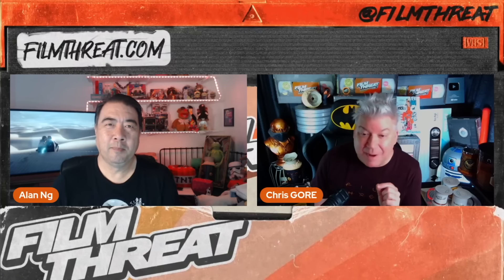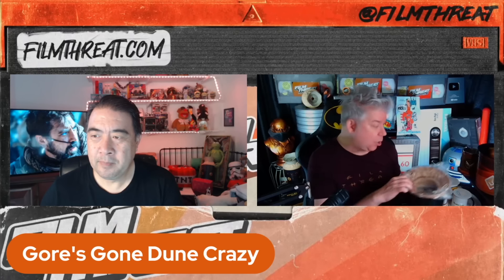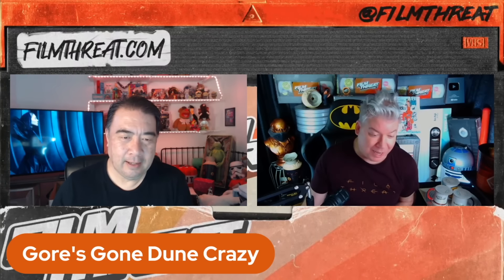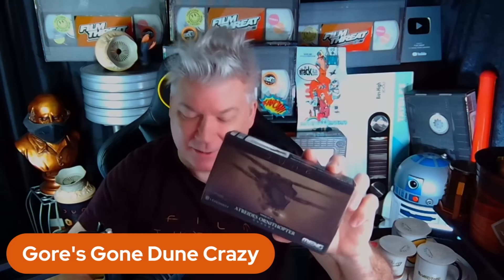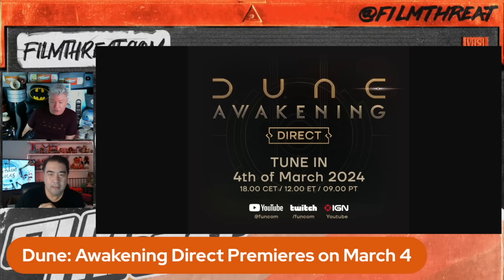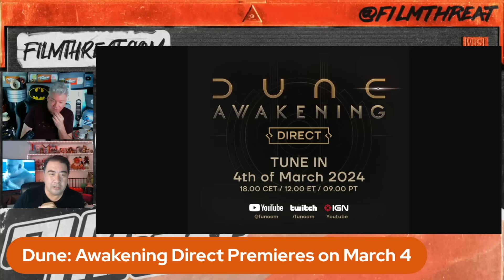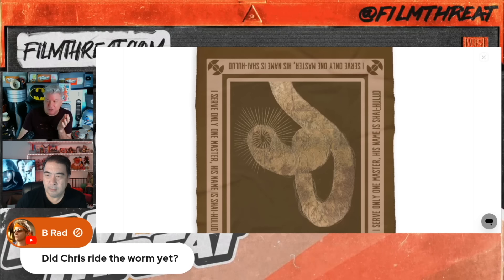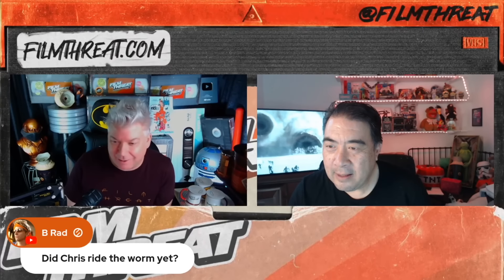GORE IS BECOMING A DUNE HOARDER + DUNE: AWAKENING VIDEO GAME | Film Threat Rants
Chris Gore shows off his Dune collection, along with all the merch he plans on buying, then Alan Ng joins in to discuss the new "Dune: Awakening" open world video game.

Join us on the Film Threat Livecast every Friday at 9AM PST for film reviews, interviews and a chance to join the conversation about movies and all things pop culture!

SUBMIT YOUR INDIE FILM! We’ll review anything including your indie movie! Submit your film for review now:

WIN AWARDS! All films reviewed on Film Threat become eligible for our indie movie awards show Award This! You can even attend the party!

JOIN US AS A MEMBER! Join the Film Threat channel to get access to perks including giveaways, member chats and exclusive videos:

3 LIVESTREAMS WEEKLY
We are live three days a week! Join us on Mondays for VERSUS, Wednesdays for HOLLYWOOD ON THE ROCKS and Fridays for movie reviews on the FILM THREAT LIVECAST -- reviews, TV coverage, entertainment news, filmmaker interviews, debates -- join the conversation!

ATTACK OF THE DOC!

Attack of the Doc! is streaming for free and on VOD, here are all the links:

Produced by Chris Gore, Alan Ng, Ms Piccoffee and Glenn Brown.